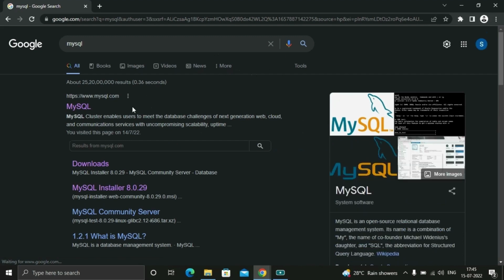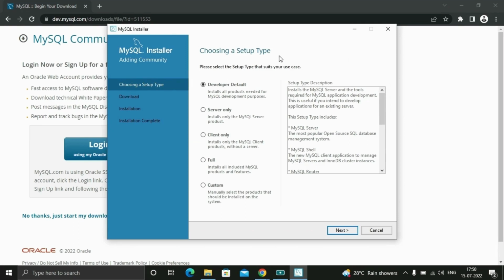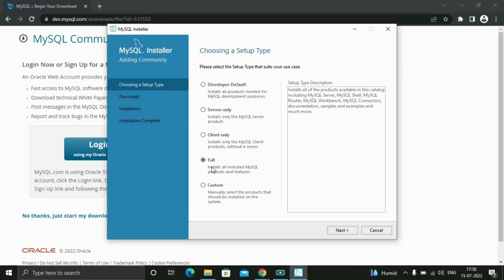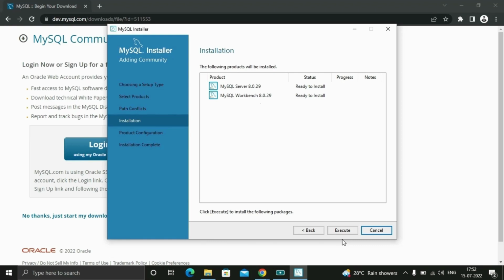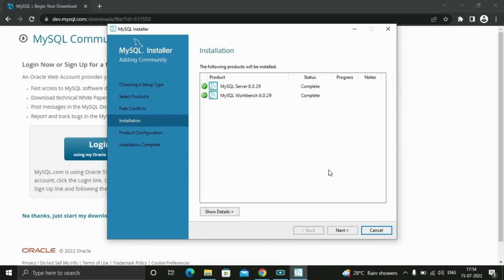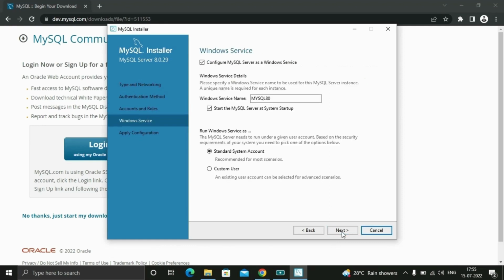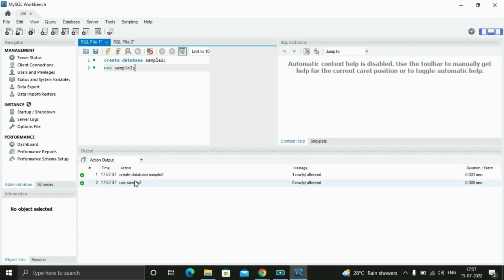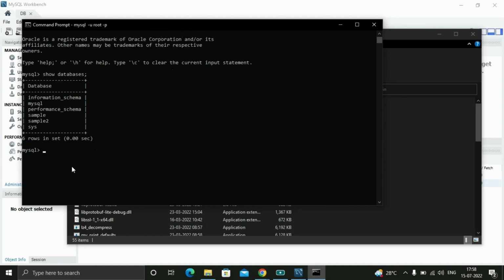How to Install MySQL 8.0.29 & Workbench on Windows 10/11 | Latest 2022 | Step by Step Guide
This video is the complete installation guide for LATEST MySQL 8.0.29 Server and Workbench.
If you follow all steps properly sure you will be able to install MySQL without any errors.
Also, I have shown how to create a database and table using MySQL Cmd.